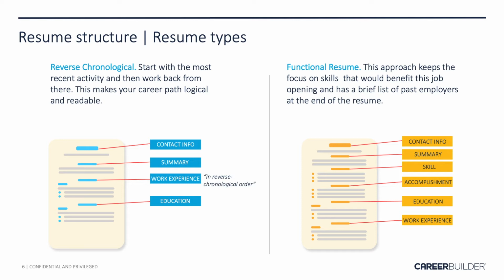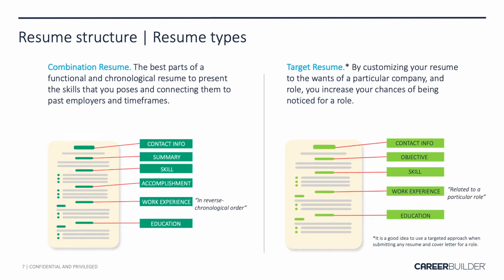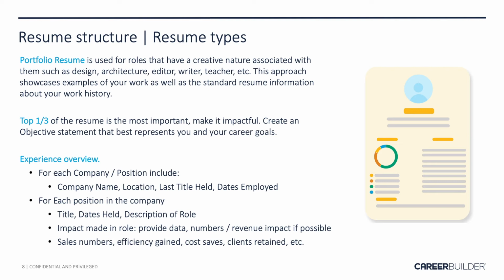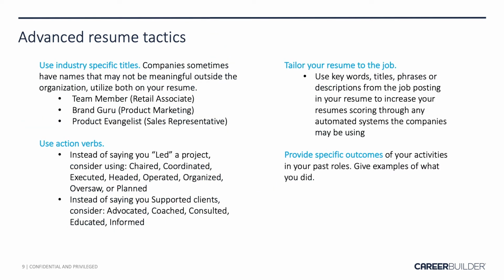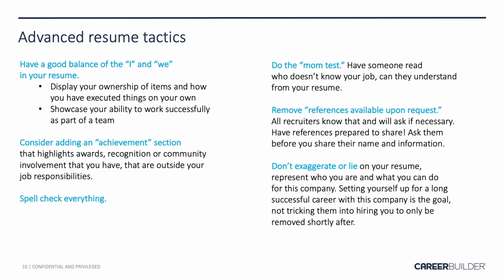Tips to Make Your Resume Stand Out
Want to make sure your resume stands out amongst your competition? Here's how to get started.